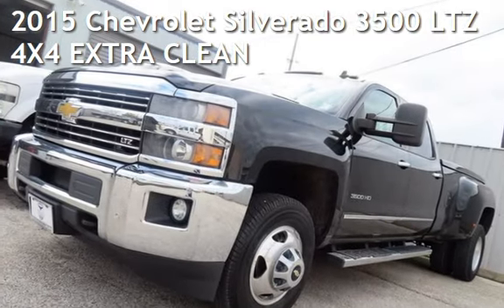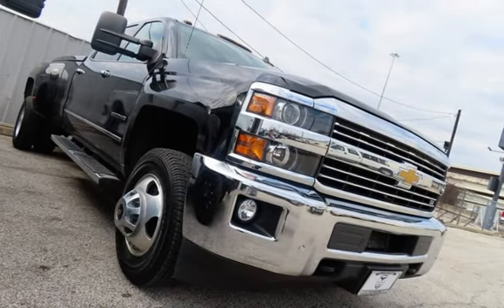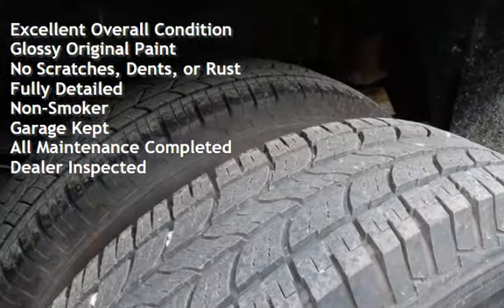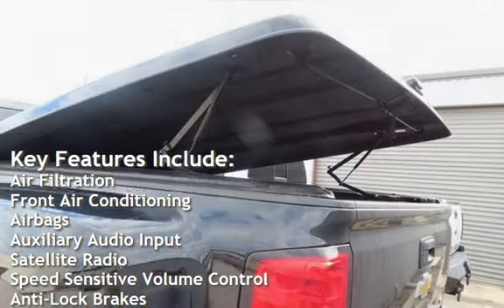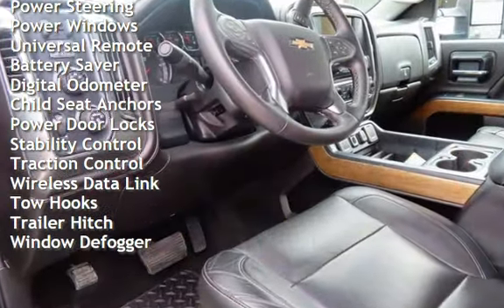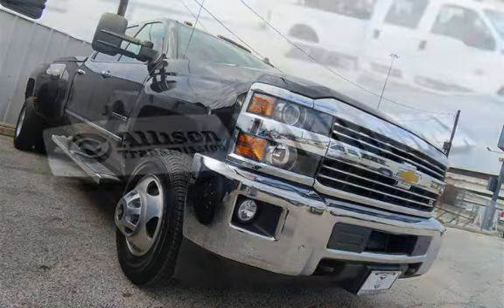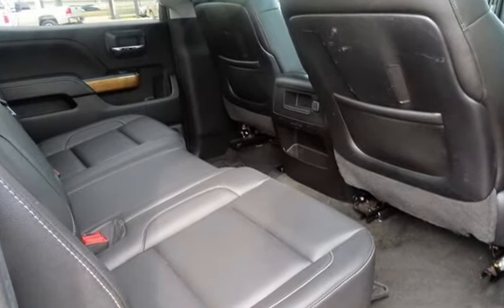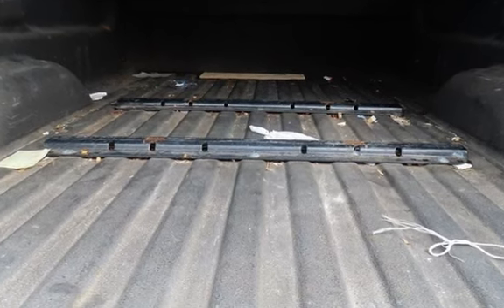2015 Chevrolet Silverado 3500 LTZ 4X4 EXTRA CLEAN for sale in Houston, TX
Used Car City is pleased to offer this 2015 Chevrolet Silverado 3500 LTZ&#160;4X4&#160;&#160; Black Exterior Paint with Gray color Interior that is sure to please!&#160; ONE owner truck! 38 history records available.&#160; 123,078 Actual miles.&#160; Engine Duramax 6.6L Diesel Turbo V8 397hp 765ft. lbs. Please call for additional details and to reserve a priority viewing of this car. Secure hold deposits available upon request. We offer many financing options and extended service contracts to add to your peace of mind. Give us a call today so you don&#39;t miss out on this opportunity to own this 22015 Chevrolet Silverado 3500 LTZ&#160;4X4 Stop by Used Car City today and enjoy our no pressure buying experience! We appreciate the opportunity to support our community!